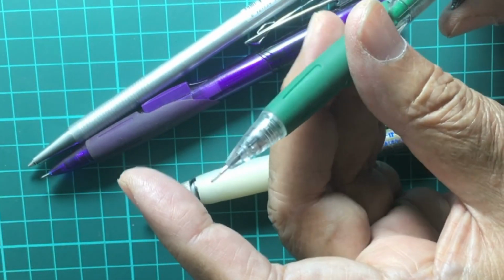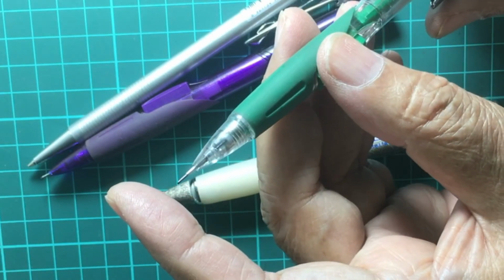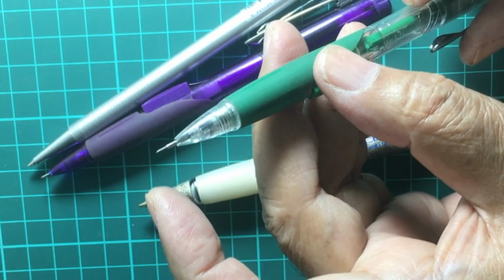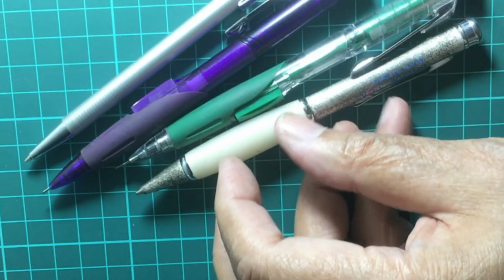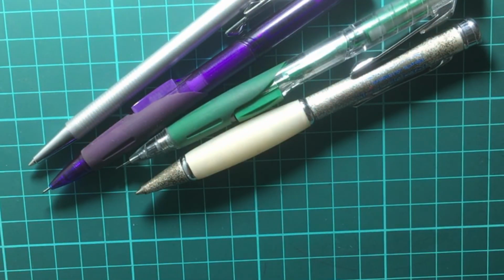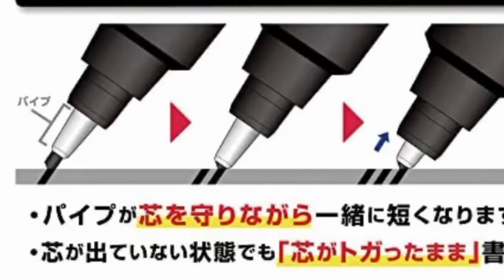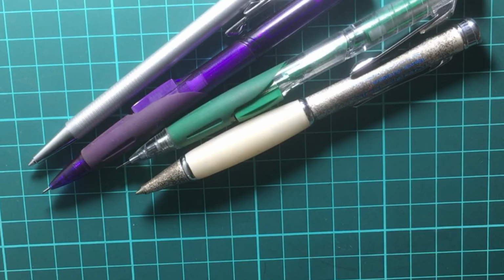MECHANICAL PENCILS-PART #2 INCREMENTAL ADVANCE PENCILS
INCREMENTAL ADVANCE PENCILS